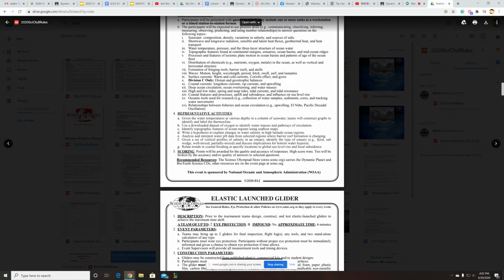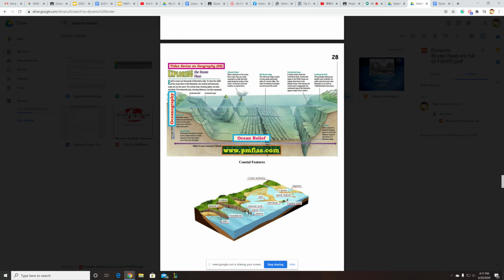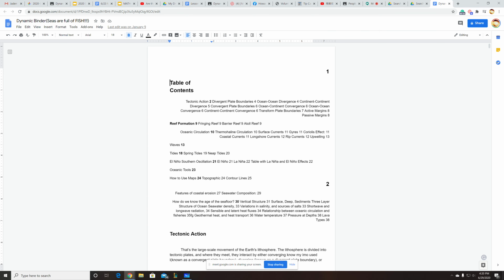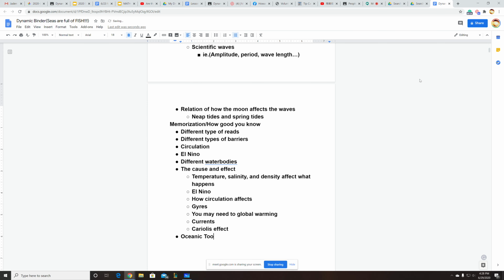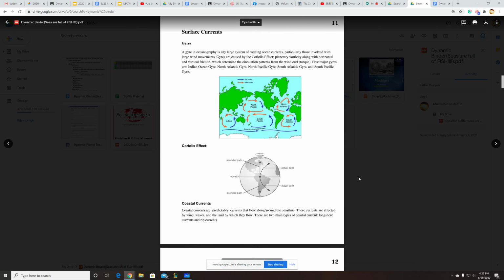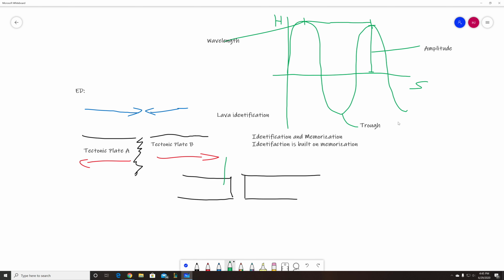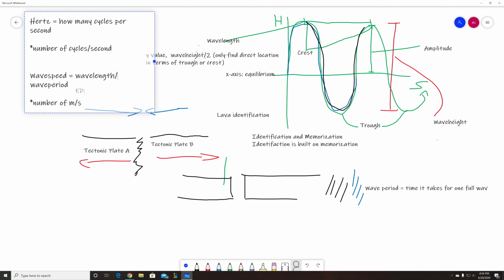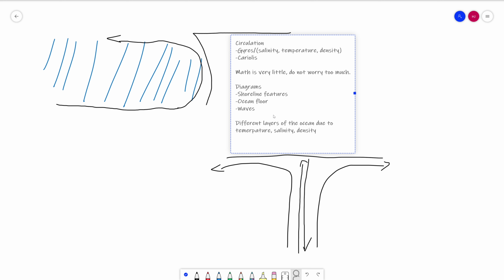4K - Science Olympiad - Dynamic Planet - Lesson 1